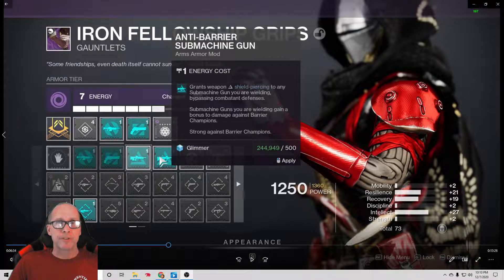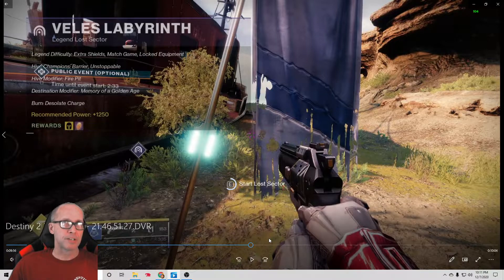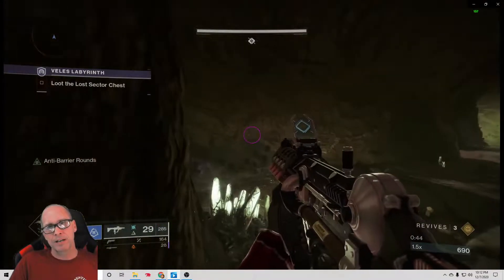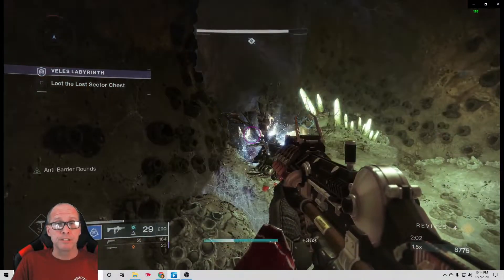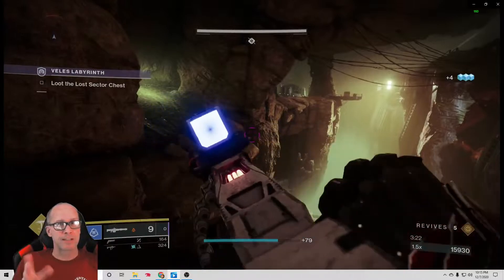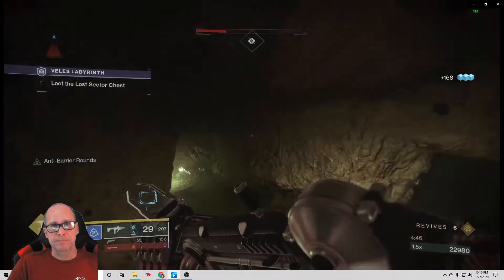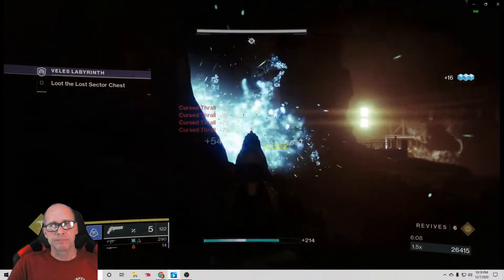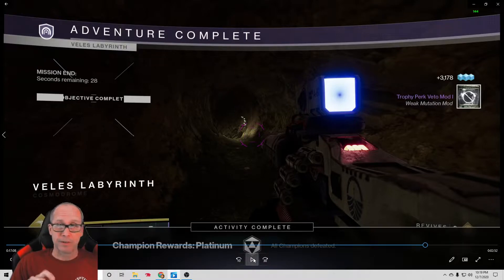1250 Veles Labrynth for Mediocre Players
You know me, just your Average Joe player showing you it can be done solo!

Video Loadout:
Hunter Revenant, Stompees, Warmind Cell mods, Arc Resistance, Concussive Dampener, Surge Eater, Thermal Overload, Seventh Seraph Officer Revolver, Ikelos SMG, Xenophage